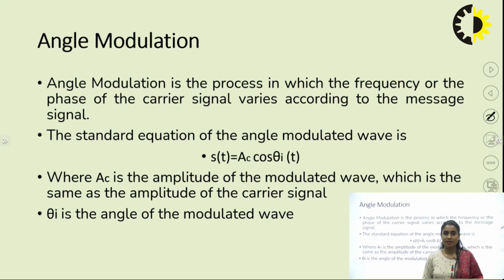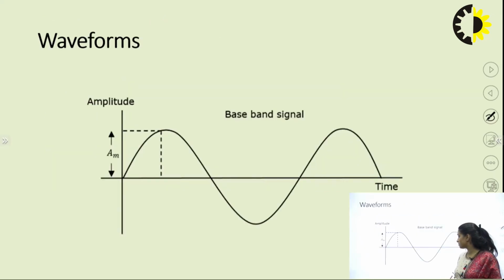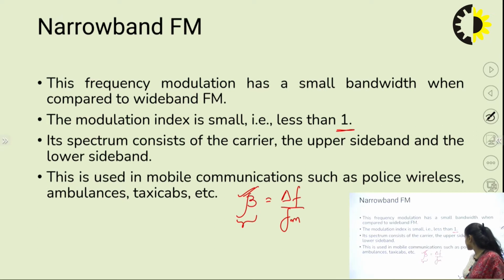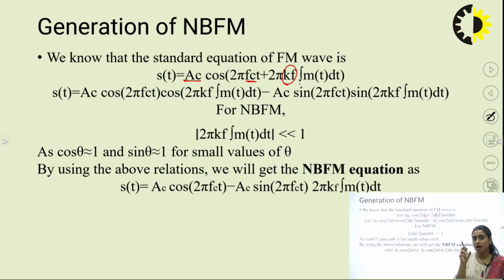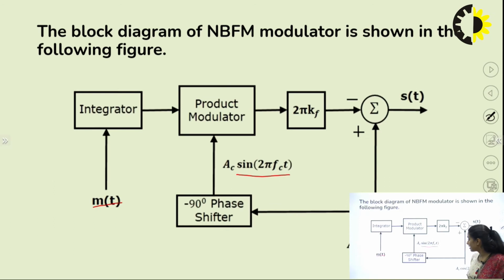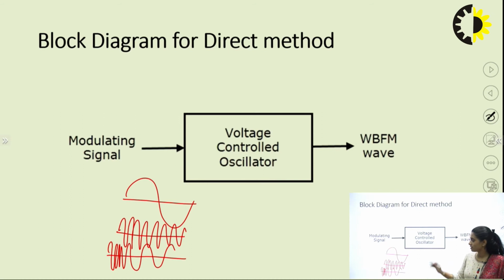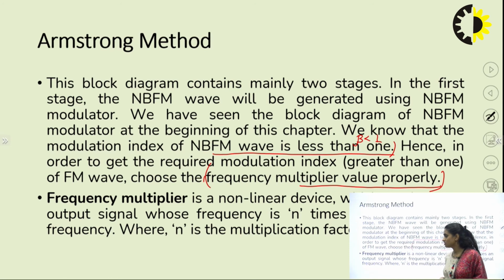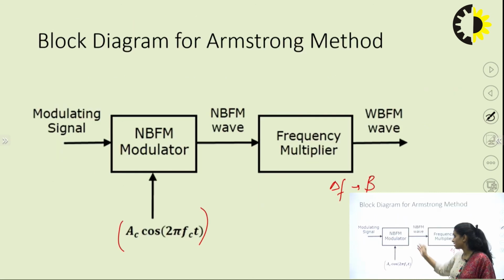ANALOG & DIGITAL COMMUNICATION LECTURE 10 ''Angle Modulation Part 2'' By Ms Nilufar Yasmin, AKGEC